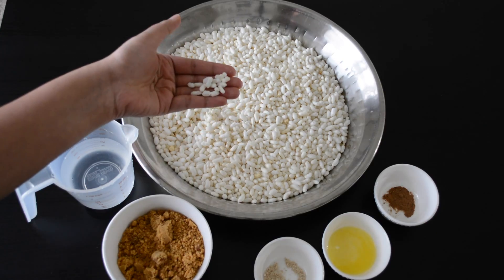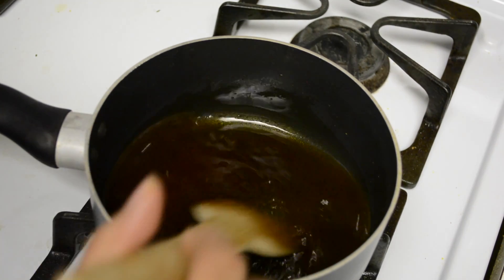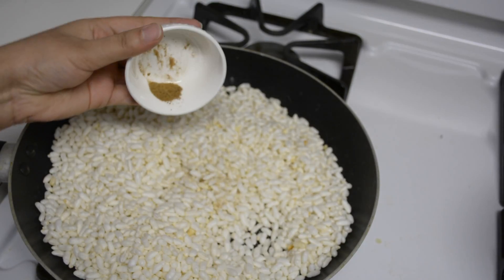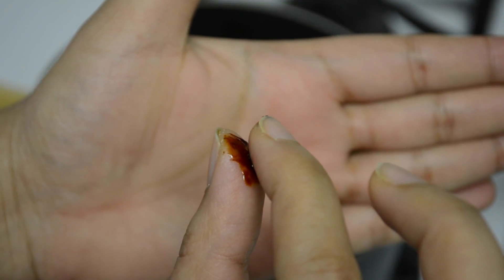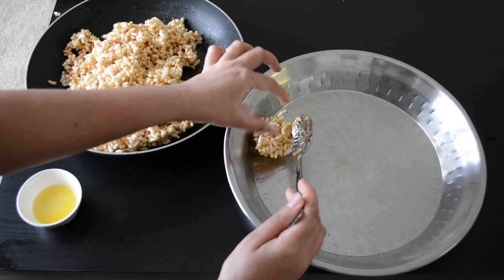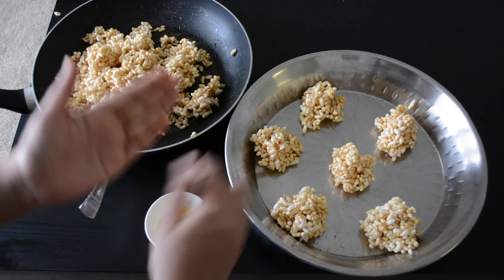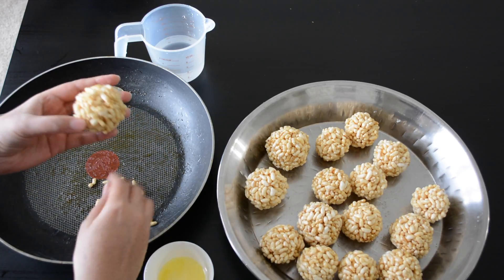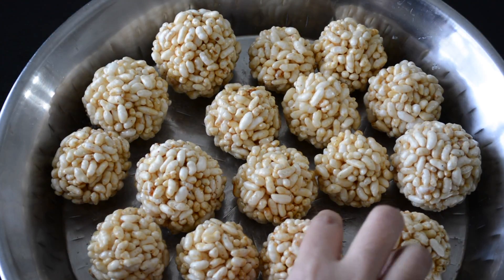Puffed Rice Ladoo Recipe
Puffed Rice Ladoo is  made with puffed rice and melted jaggery. It is also called with various different names like murmura ladoo, puri unde, Lai ka Ladoo etc,. This is one of the sweet which is prepared during festive seasons. It is a crunchy, crispy, light, delicious, easy ladoo recipe which gets ready in approximately 30 mins.

Ingredients

Puffed Rice - 4 cups
Water - 1/2 cup
Powdered Jaggery - !/2 cup
Dry Ginger Powder - 1/4th tsp
Ground Nutmeg - Fat pinch

Please watch the video for recipe demonstration...

Thanks :)